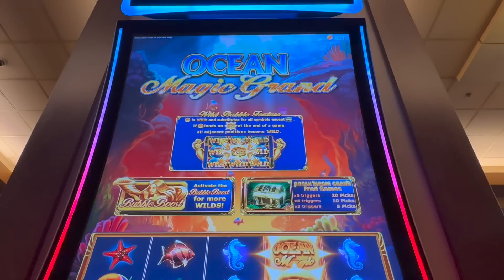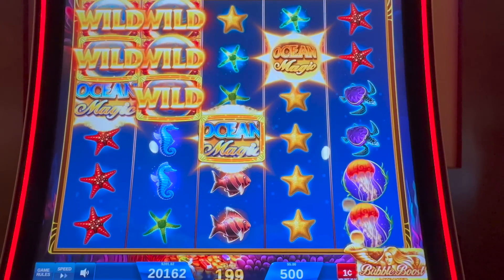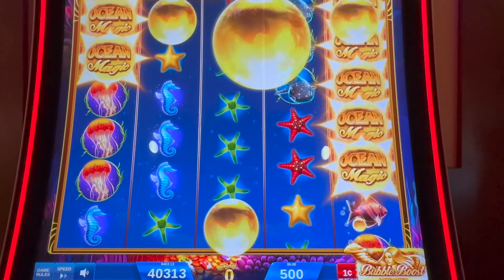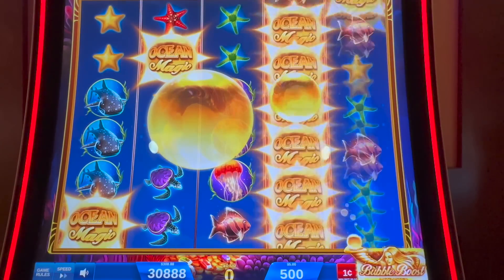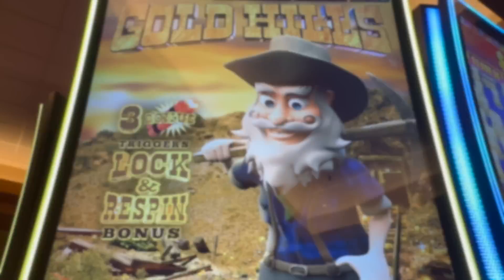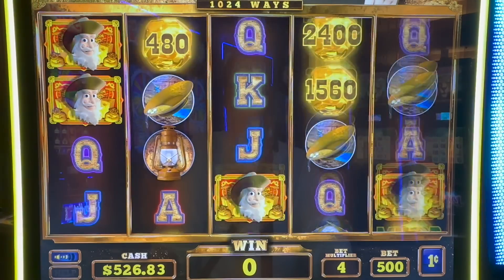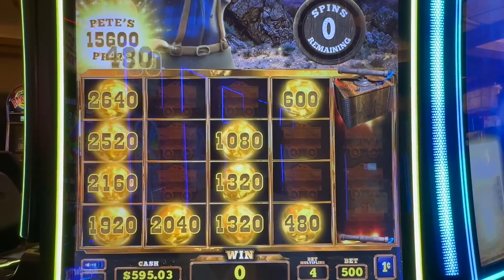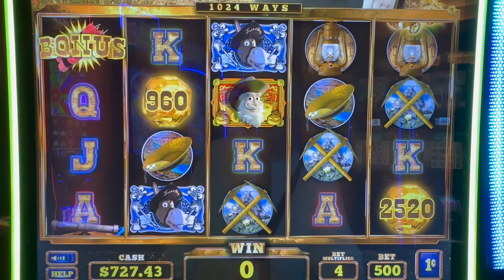🧜‍♀️ SUPER RARE‼️ LANDED THE DOUBLE BIG BUBBLE 😲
Thanks for checking out my gambling Slot Channel - Slot Queen . I post videos daily on Youtube and Facebook of myself and Slot Hubby having fun gambling , playing slot machine games and trying for bonuses , handpay wins or a jackpot win . Today, I tried my luck on Ocean's Magic and you won't believe what happen.

Please don't forget to leave me a thumbs up 👍 and a comment if possible, it really helps Youtube push my channel to new viewers and helps me grow. I appreciate it a lot. I set a huge goal of hitting 100k subscribers this year and I need your help ! Lastly. enjoy this fun slot video !